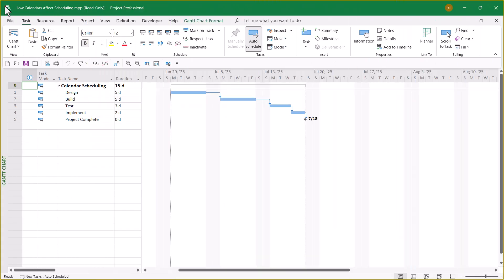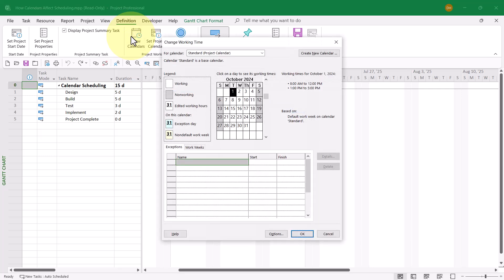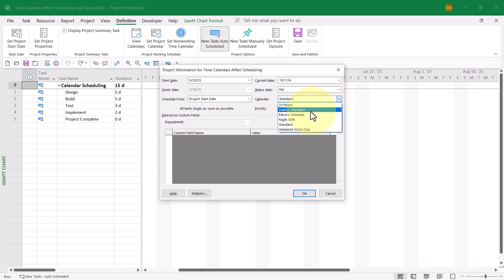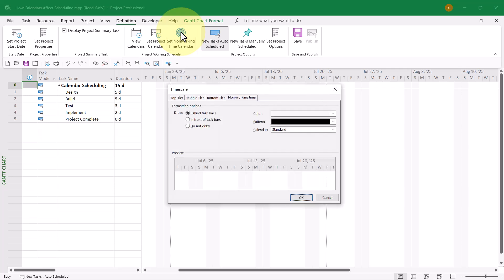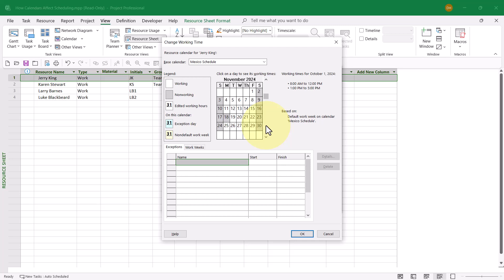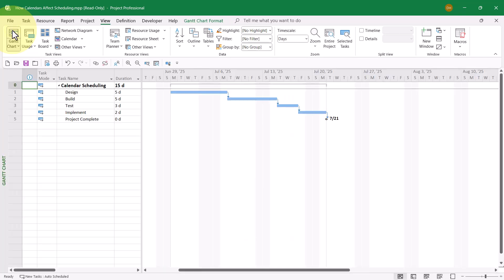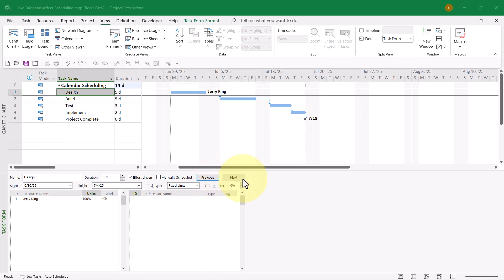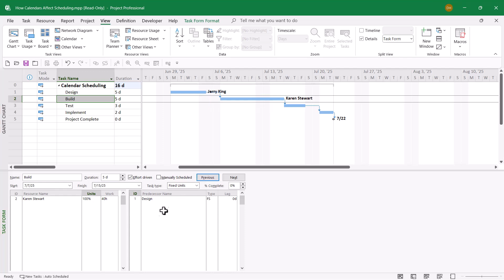How Project Calendars Work in Microsoft Project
Did you know that there are 3 different types of calendars in Microsoft Project?
In this video, I'll show you how calendars work in Microsoft Project, including the different types of calendars and their uses. Having worked extensively with Microsoft Project, I understand how crucial Project, Resource, and Task calendars are for effective scheduling. In this guide, I'll show you how to use Project, Task, and Resource calendars effectively, and provide examples of the impacts of changing them to ensure your project runs smoothly. Whether you're managing resource availability or aligning your task schedules, I've got you covered. Tune in as I break it all down for you!

Here are some other videos about Microsoft Project Calendars to help get you up to speed!

✉ If you have a topic or question you'd like me to create a video about, you can submit your questions at:

To see other people's questions and my answers over the last 20 years, here's some links to the Microsoft Project message boards:

If you're looking for a full course on Microsoft Project, check out one of my OnDemand courses and become a Schedule Hero in just a week!